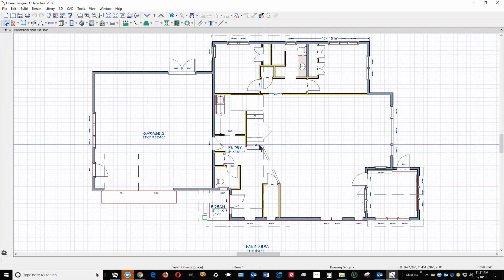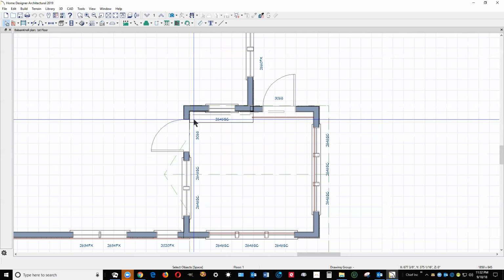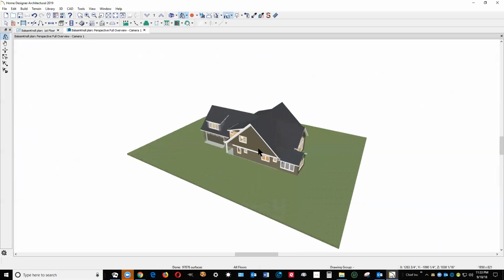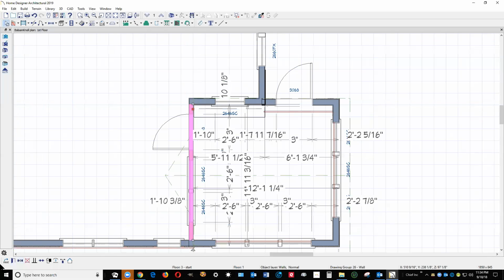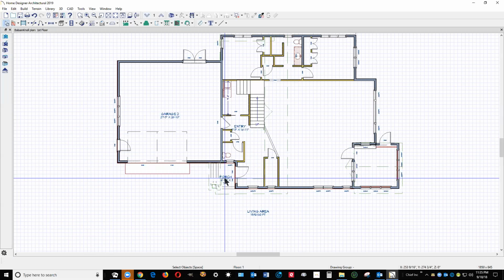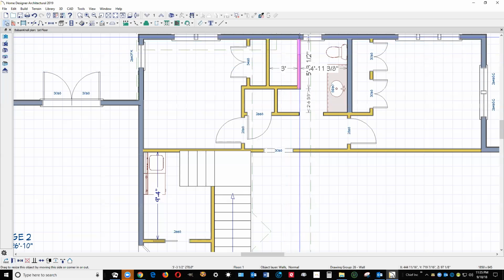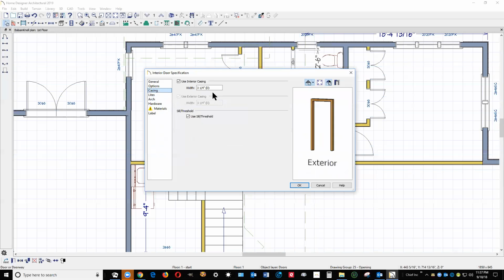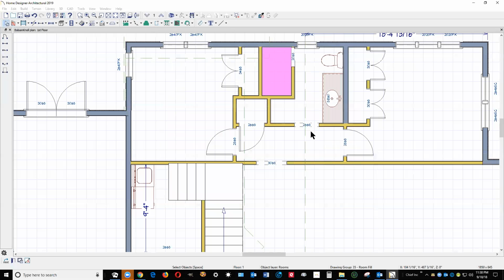Selection problem in Architectural 2019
A not unusual problem, easily "solved".